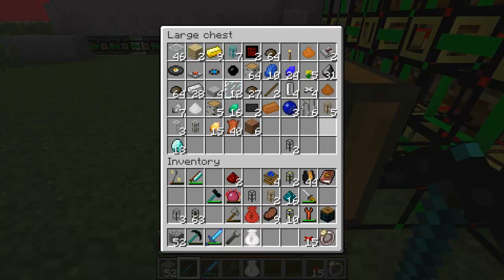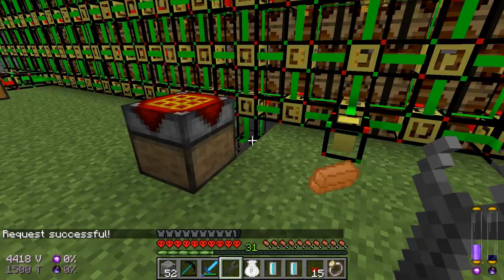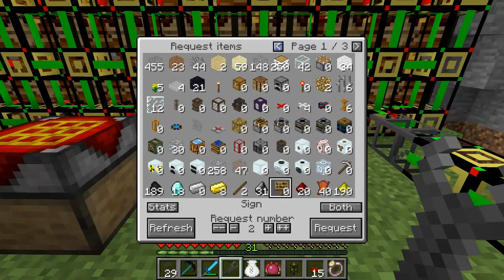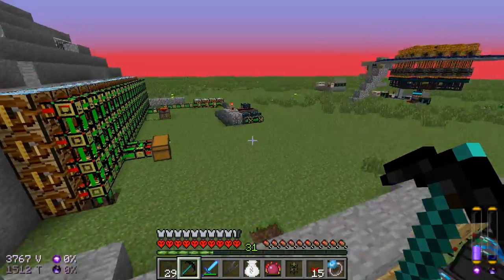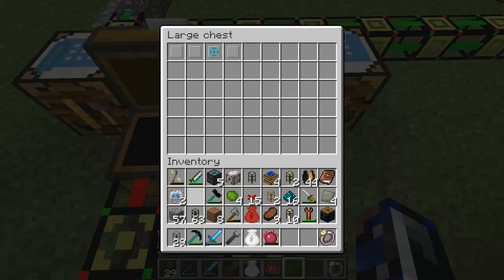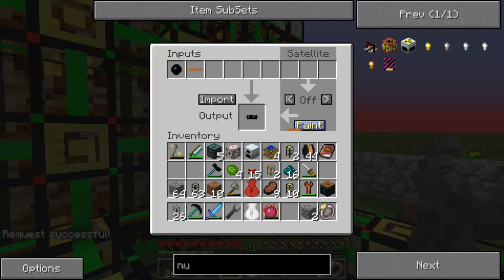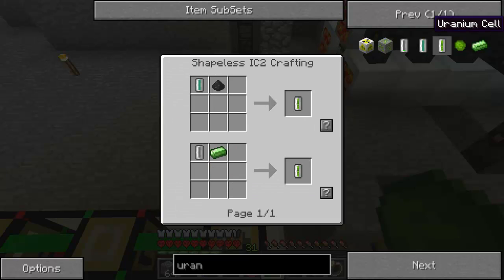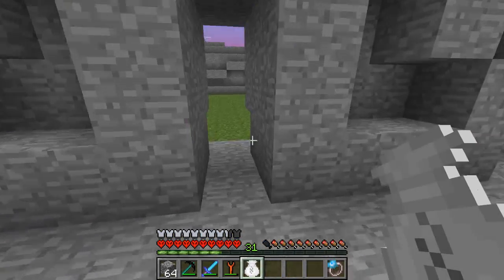Minecraft - EEPower - Short and to the Point [S2E48]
In this, well, short episode, I modify a few parts of the system and talk about a new system that I would like to complete. Difficult? Perhaps.

Oh, if you see a giant crater in the ground during the next episode? You'll learn that it failed.